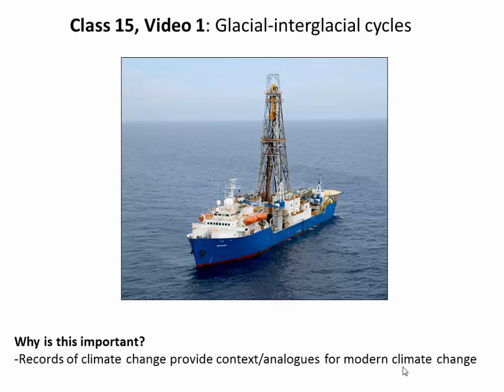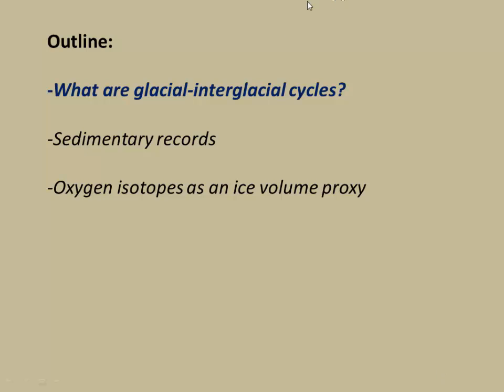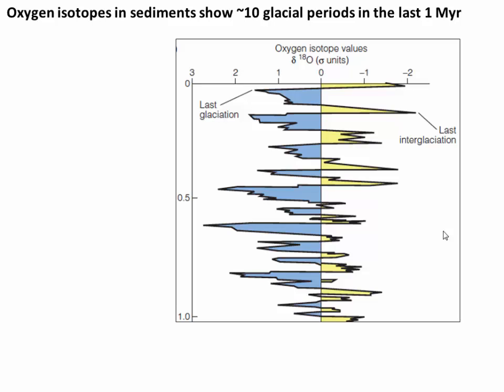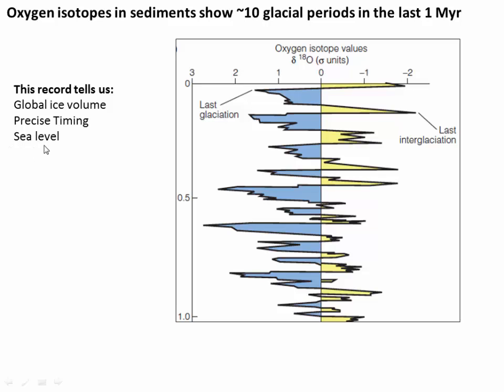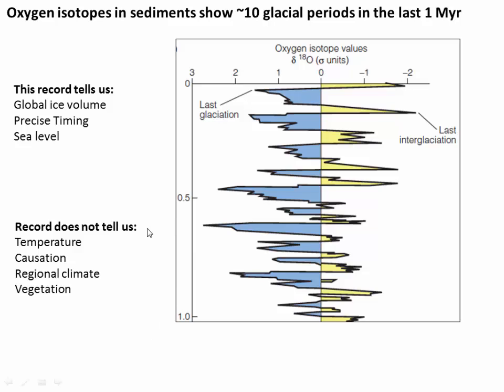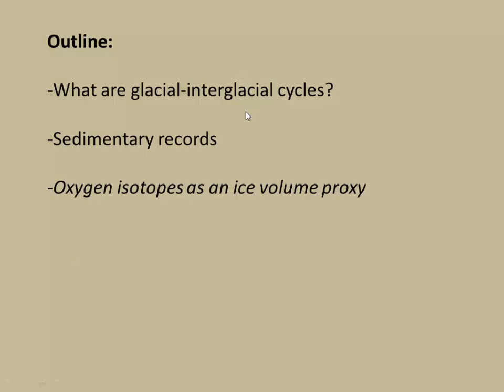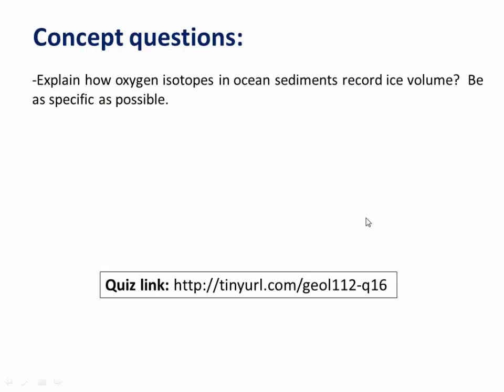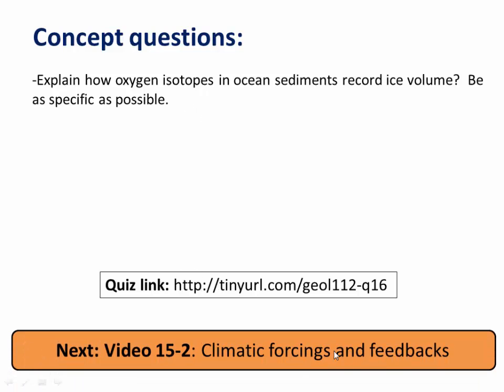Glacial and inter-glacial cycles (C17 -V1)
Glacial-interglacial cycles @1:14
Marine sedimentary records @3:50
Oxygen isotopes as an ice-volume proxy @6:50